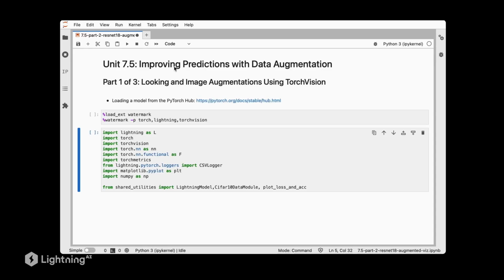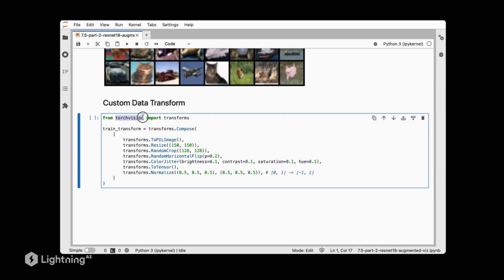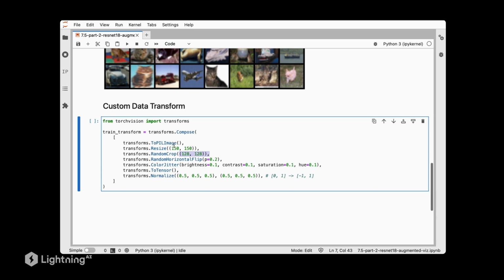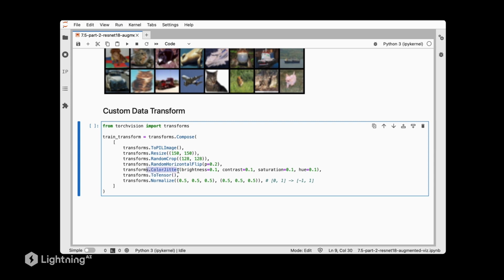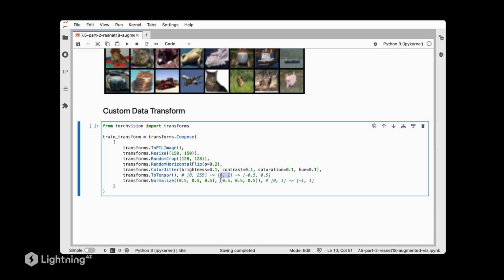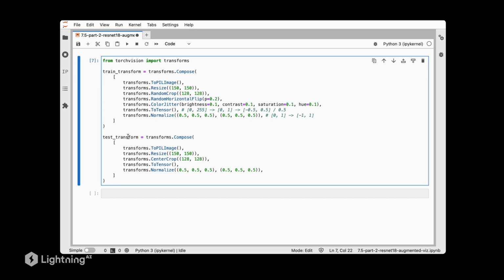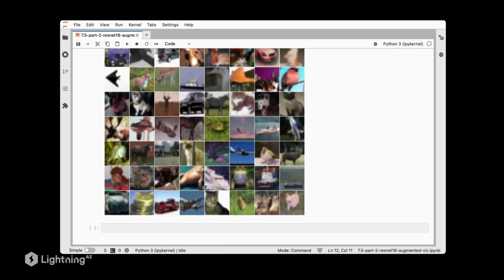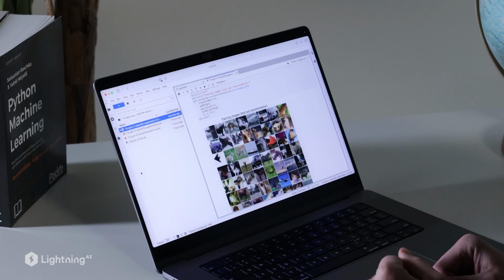Unit 7.5 | Data Augmentation | Part 2 | Implementing Data Augmentations in PyTorch